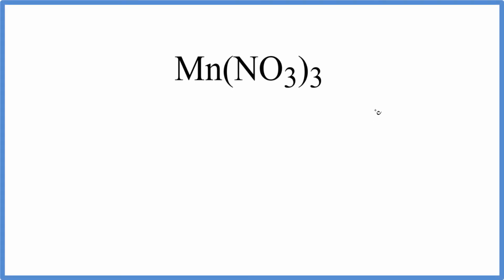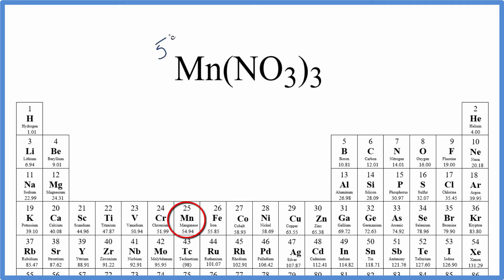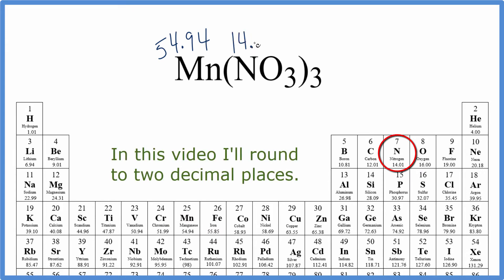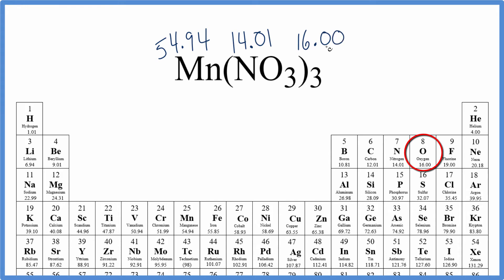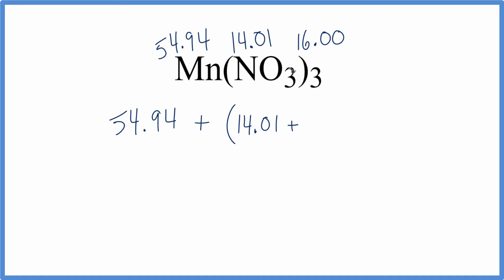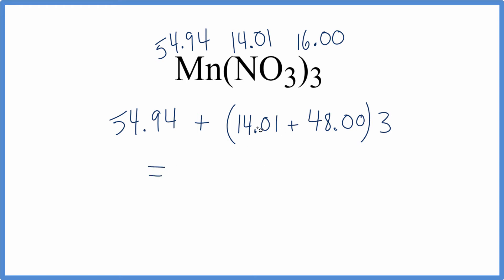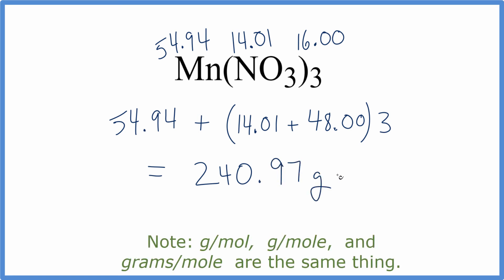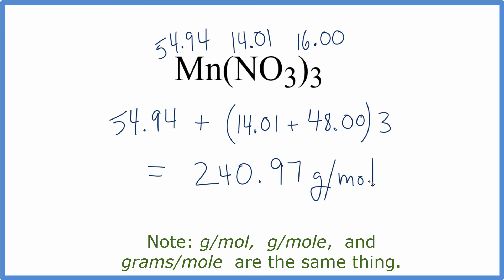Molar Mass / Molecular Weight of Mn(NO3)3: Manganese (III) Nitrate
Explanation of how to find the molar mass of Mn(NO3)3: Manganese (III) nitrate.